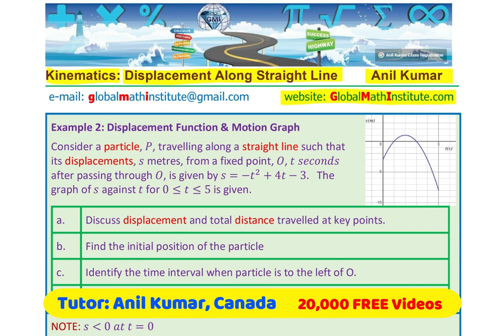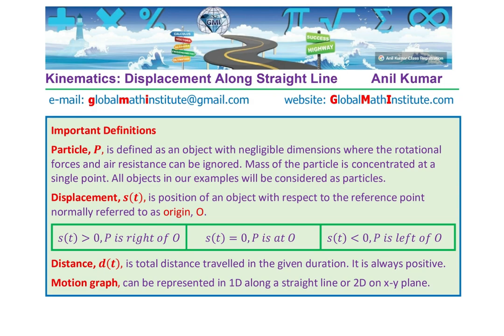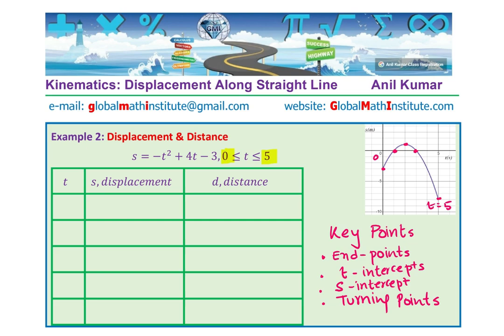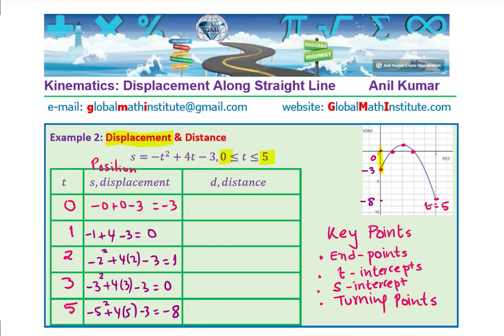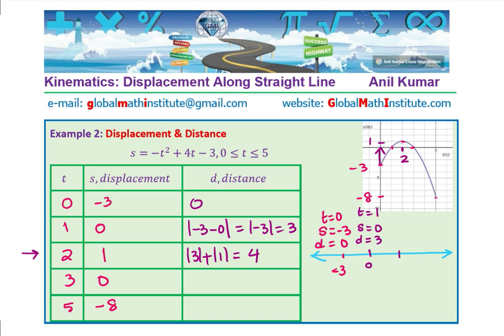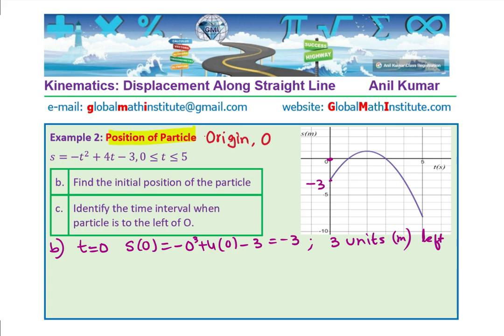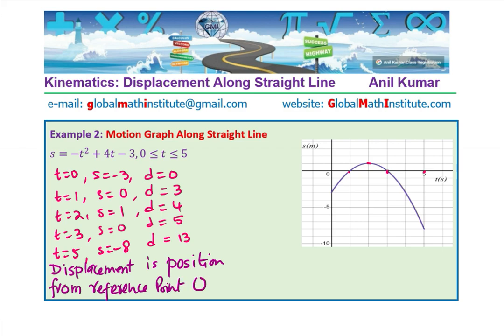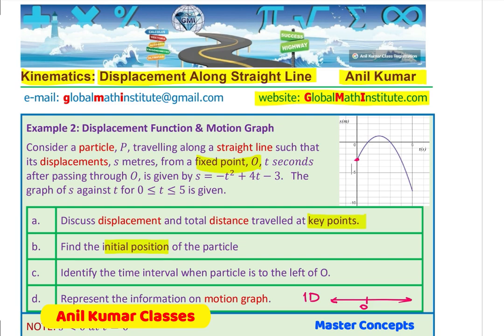Kinematics Motion Graph and Analysis of Displacement When Object Start from Left of Origin